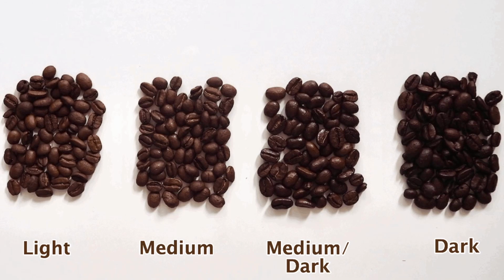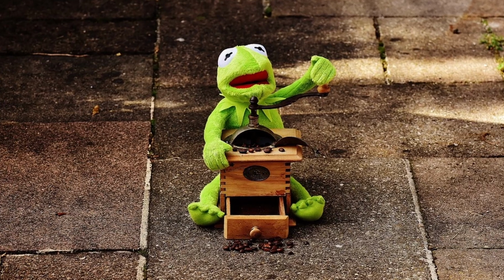Ever Wondered How Coffee is Made?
How does coffee go from a red cherry to a black energizing liquid? Lets find out! I tried to sumarize in a non-boring way.

✔️Best Autoseal Travel Mug

📢Attention, fellow caffeine addicts! But fear not, I promise to spend all of the earnings on morning coffees ☕️